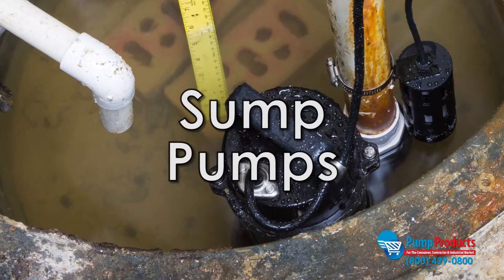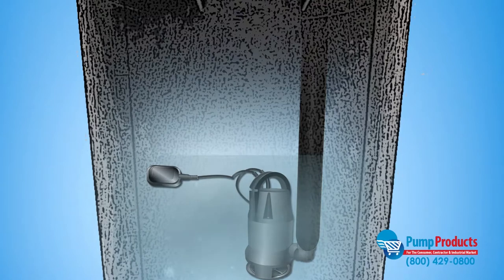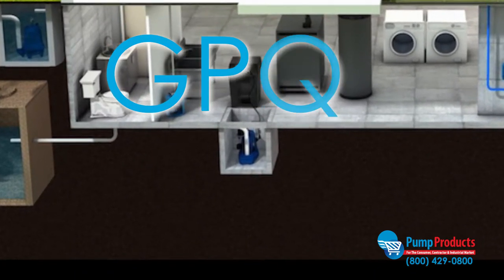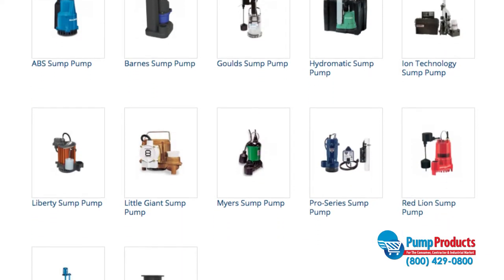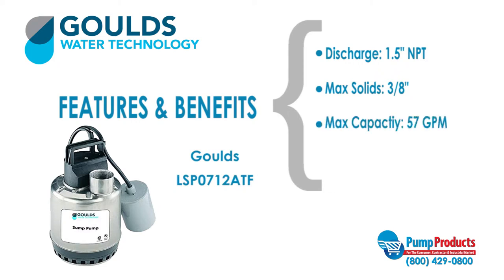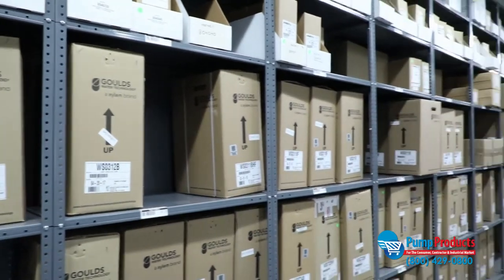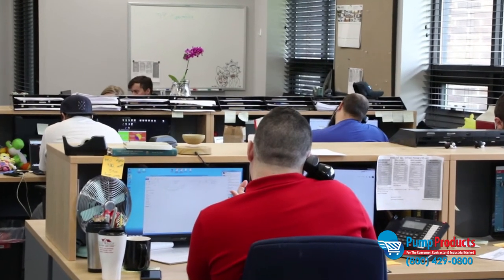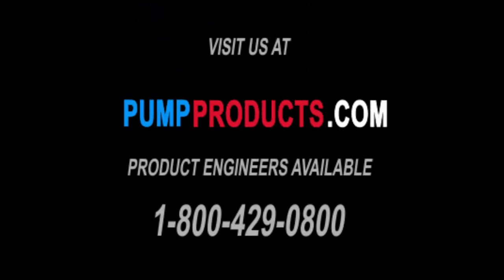Choosing a Sump Pump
Sump pumps prevent residential flooding by draining accumulated water from basement sump pits. PumpProducts.com offers a large selection of quality sump pump models by Zoeller, Liberty and Pro-Series in primary, back-up and combination designs. We carry industry-leading electric, battery, and water-powered models and accessories to suit every application.